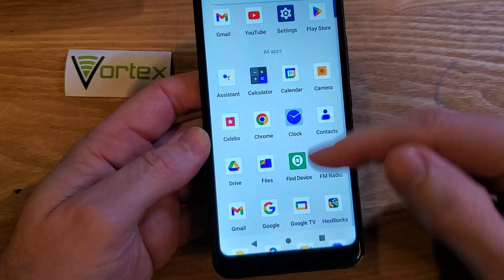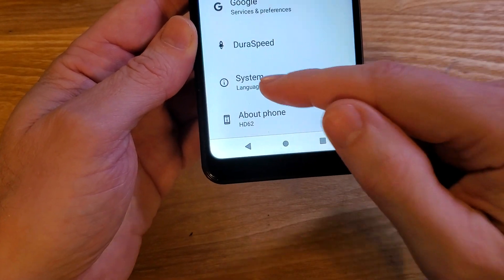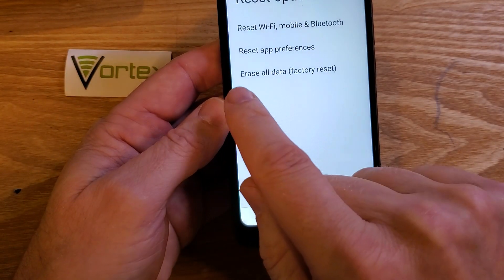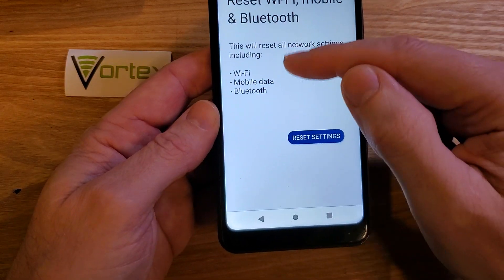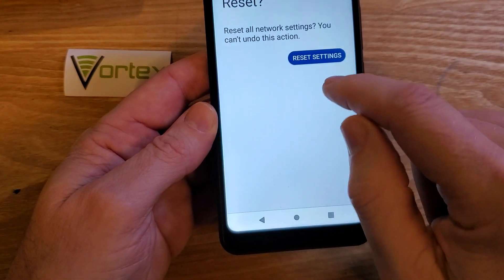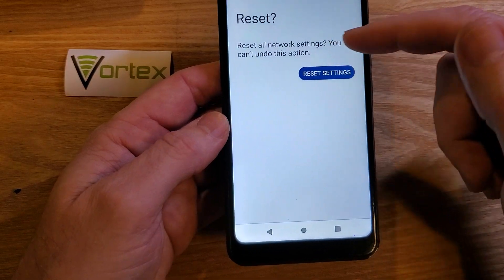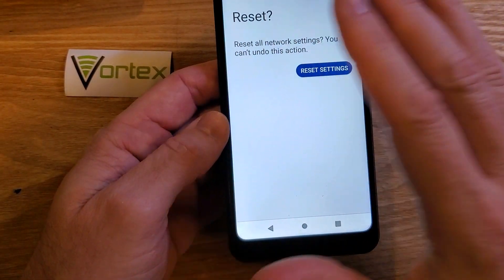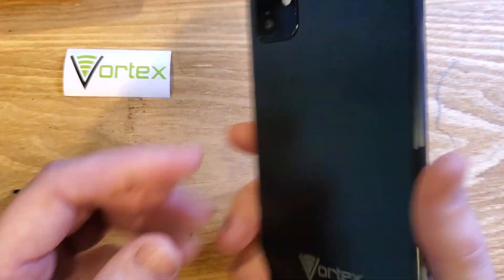My Vortex Phone Won't Connect to WiFi - How to Reset Network Settings on my Vortex HD62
Problems with Wifi? Won't connect to wifi? Slow wifi?

How to reset network settings on my Vortex HD62